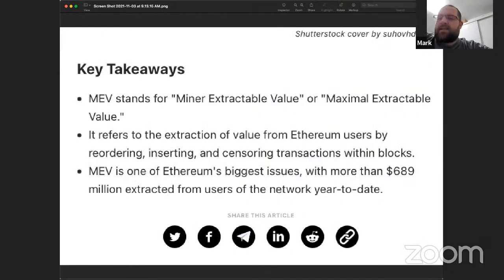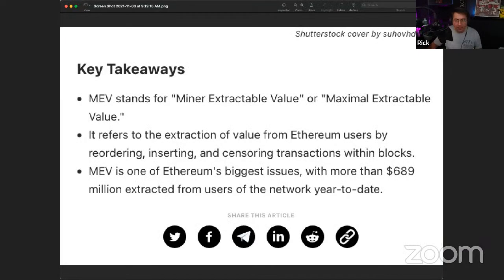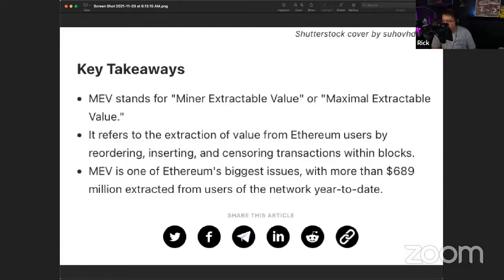How MEV would work on Cardano aka Pool Extractable Value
Link to miner extractable value (MEV) which would be the equivalent of pool extractable value.